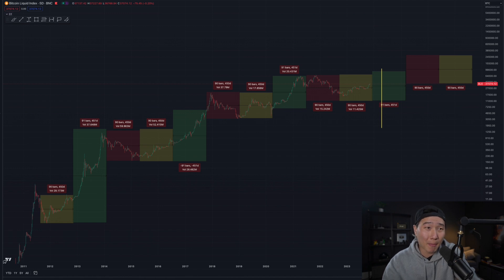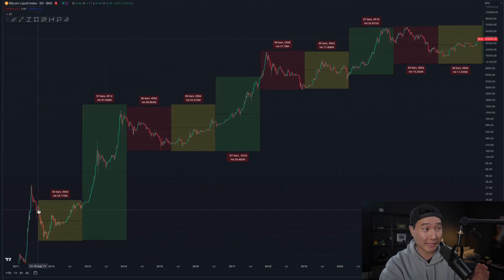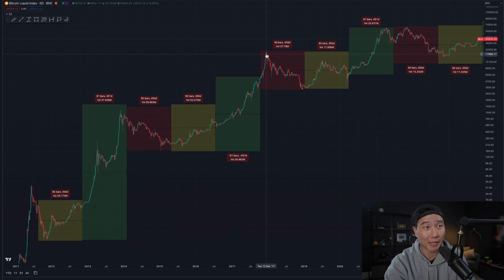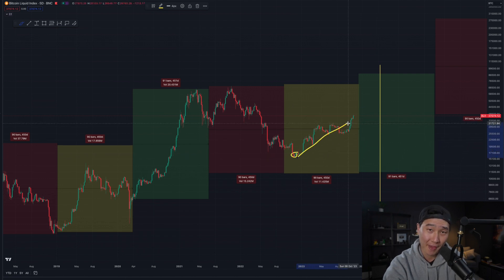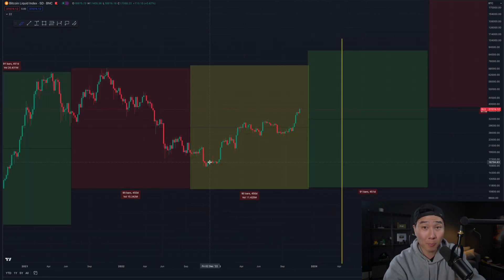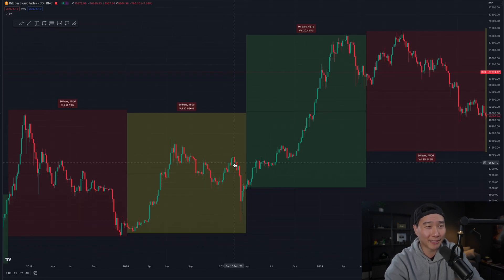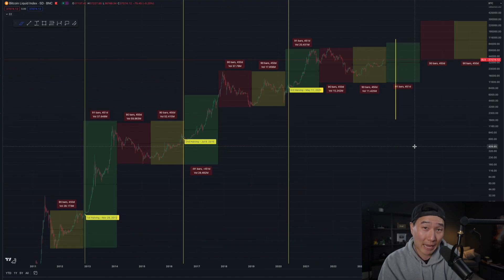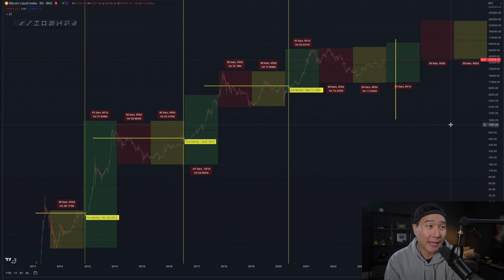THE NEXT CRYPTO BULL MARKET IS ABOUT TO BEGIN - WHY IT'S NOT TOO LATE!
💸 Get free stocks valued up to $3,000 when you sign up with this link!

🔥LuxAlgo - One of my favorite Indicators to use to Buy & Sell!